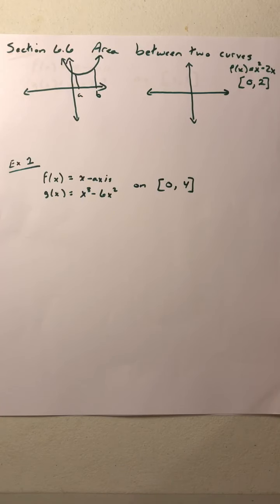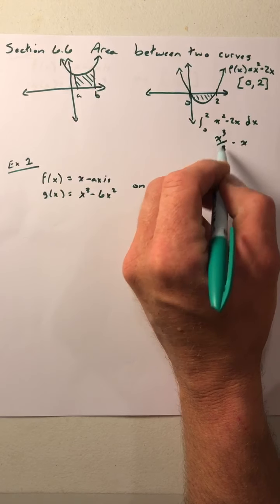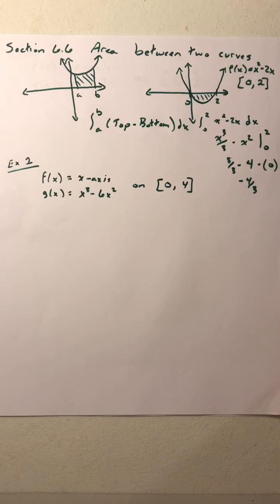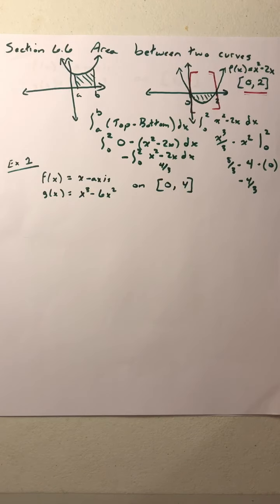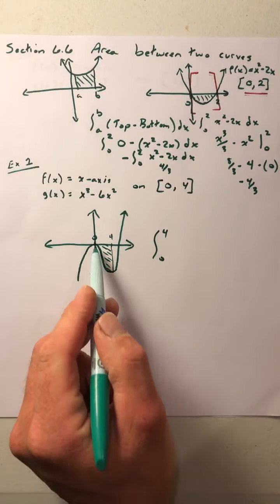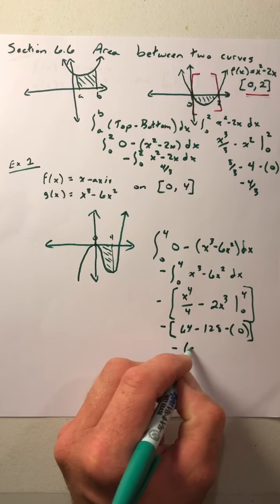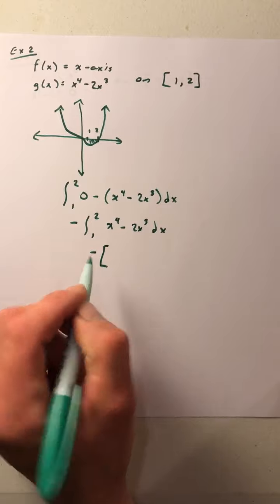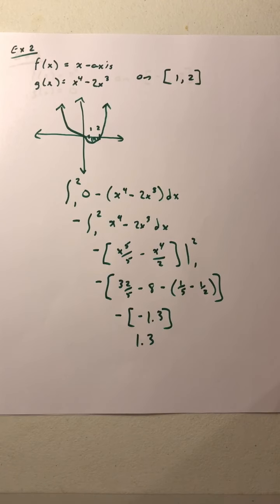Section 6.6 area between curves day 1